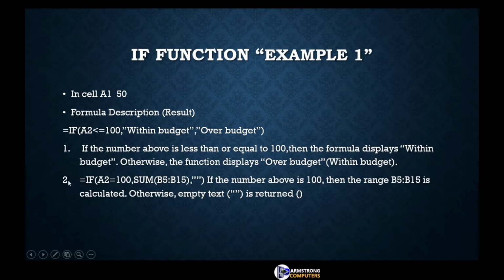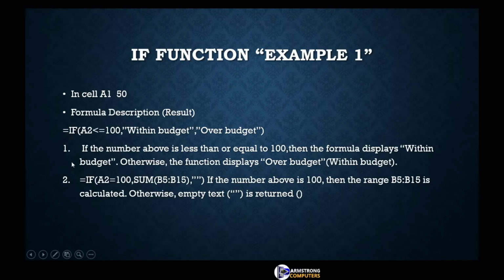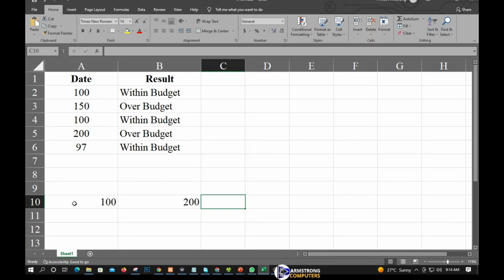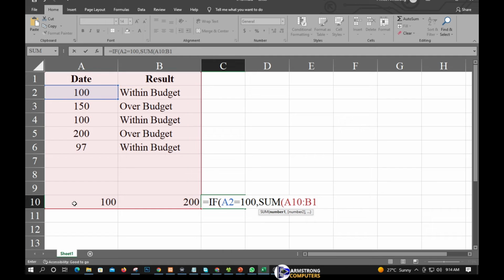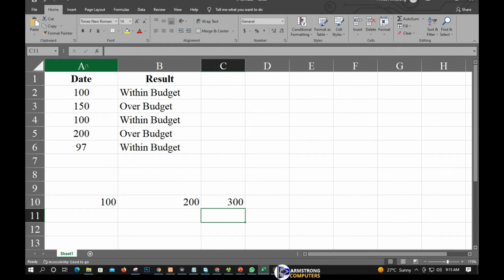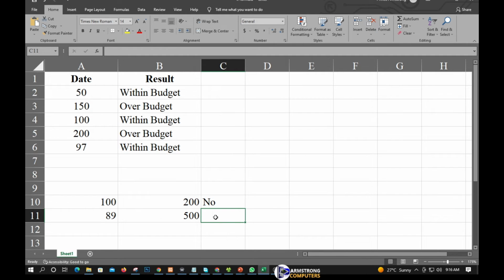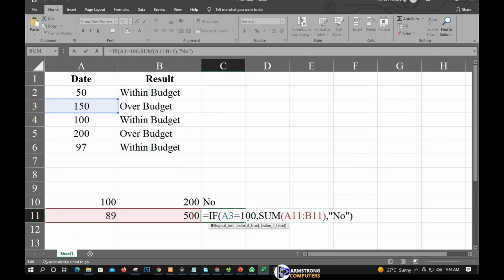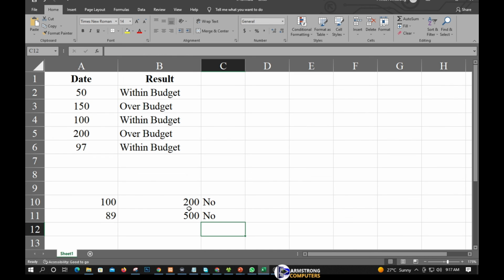IF Function, Another Example | Excel Tutorial#19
In this tutorial we'll be looking at another example of how to use the if function, Below is the formula description.
=IF(A2=100,SUM(B5:B15),””)
If the number above is 100, then the range B5:B15 is calculated. Otherwise, empty text (“”) is returned ()